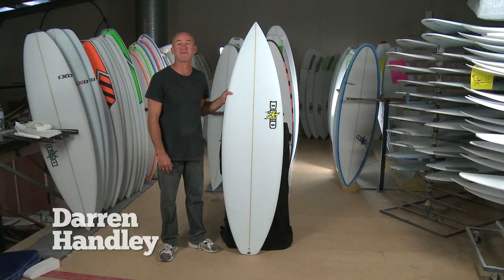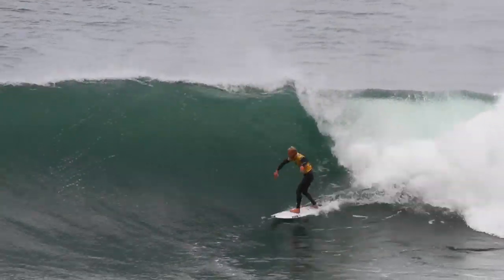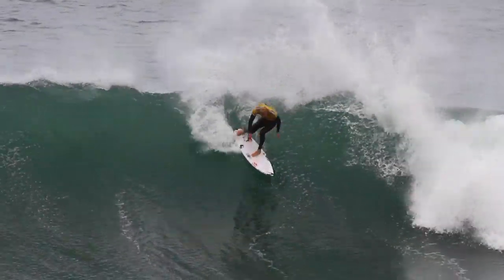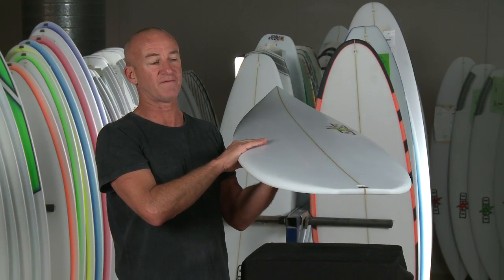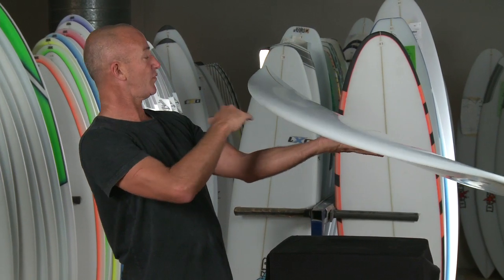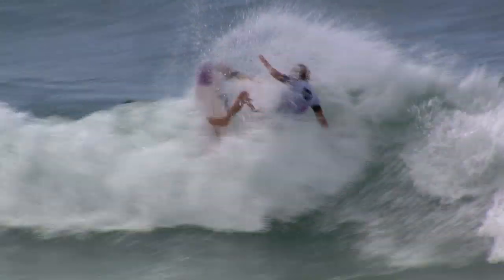DHD Mick Fanning Ducks Nuts - Darren Handley Surfboards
This is Mick's go to performance board. When the surf is pumping and Mick is looking for the perfect response from his equipment this is the model he goes for, it's the Ducks Nuts.